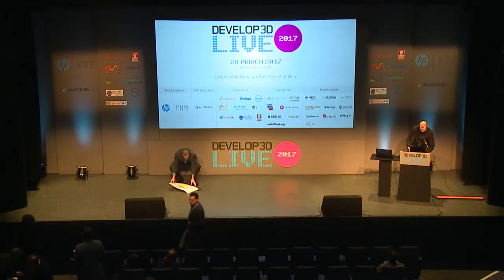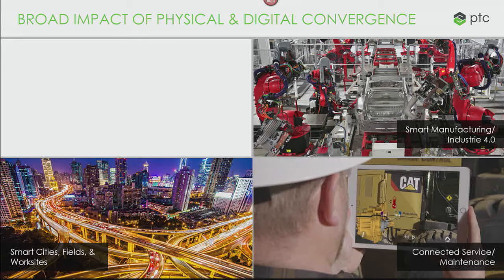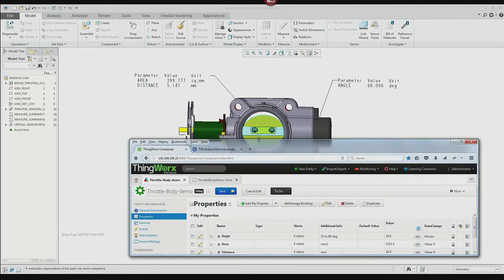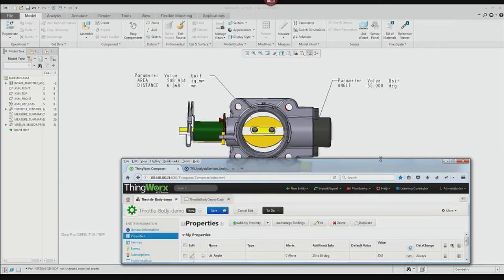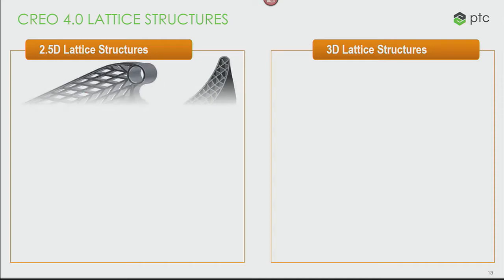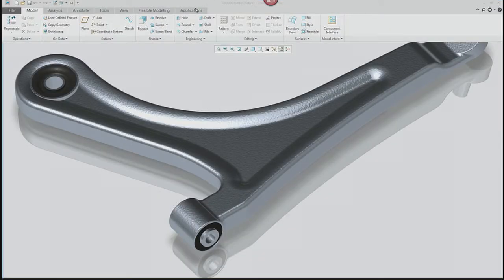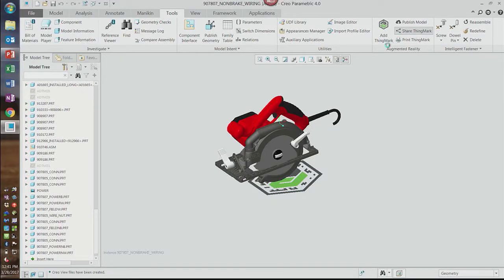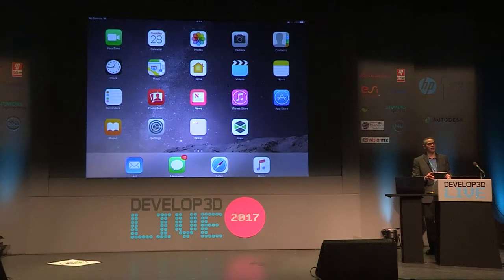DEVELOP3D Live 2017 - Brian Thompson, PTC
Synopsis: The physical and digital worlds are converging.  For engineering teams large and small, the boundary between the physical and digital worlds is being increasingly blurred by technologies like IoT, 3D Printing and Augmented reality.  Join this session to see how digital/physical convergence, accelerated by these emerging technologies, represent amazing opportunities for innovation in product design.
Biography: Brian Thompson is the senior vice president, CAD Segment at PTC. In his current role, Mr. Thompson is responsible for general management of PTC’s CAD and engineering calculations businesses, including market analysis, solution definition and strategy, solution marketing, strategic business and customer development activities.